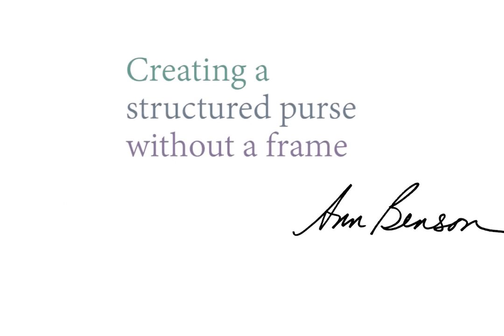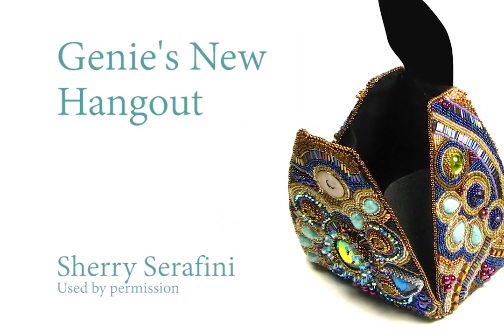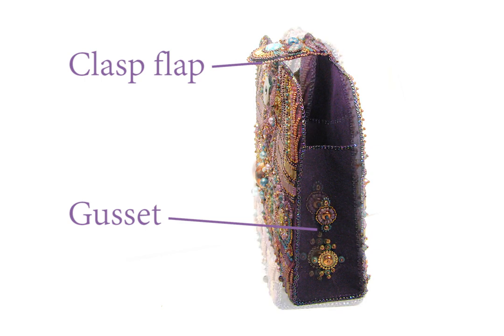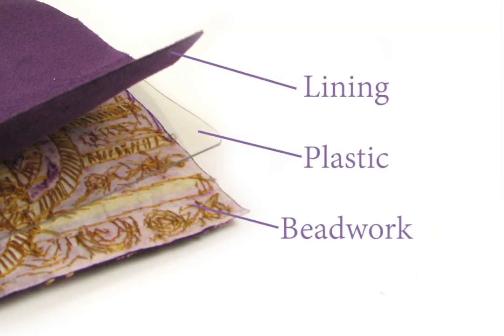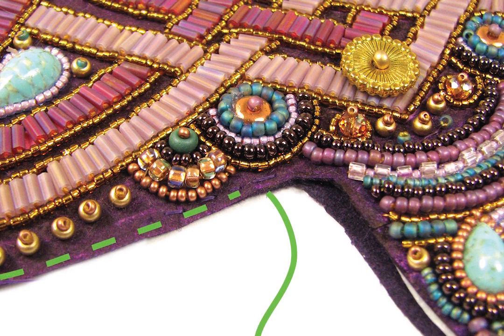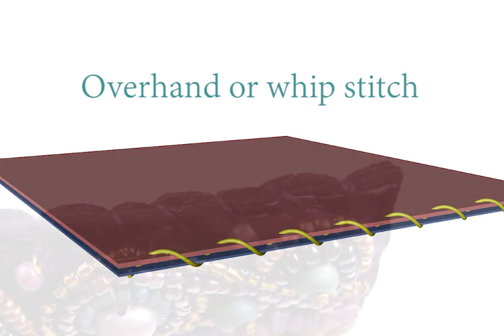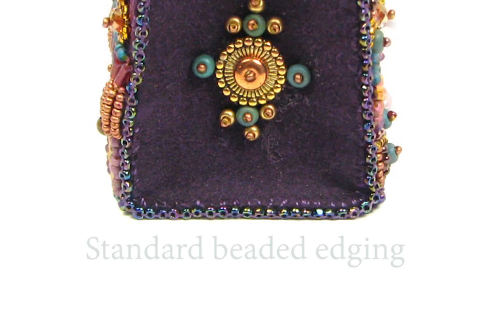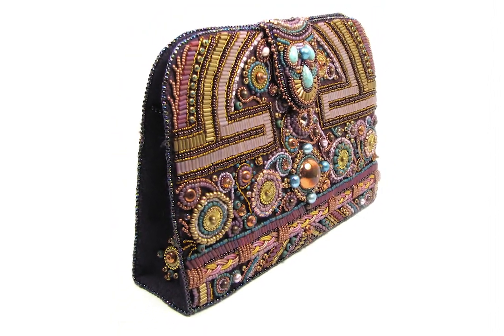Beaded purse, simple construction, no frame needed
How to create a dimensional purse without a frame using rigid plastic supports. Increase audio level for full volume. Detailed instruction on the basic technique for shaping and finishing a beaded purse, with detailed designer tips for success. Written, produced, narrated by Ann Benson